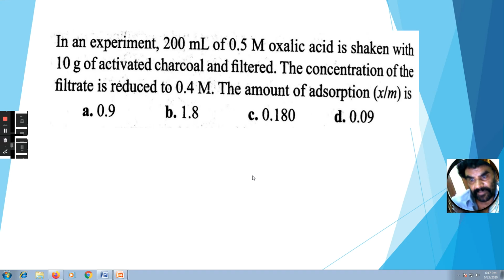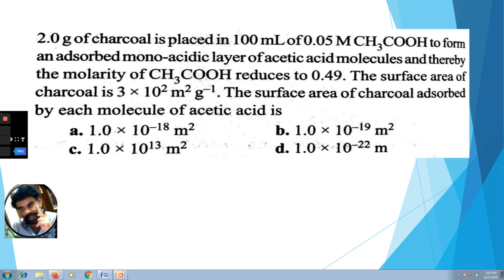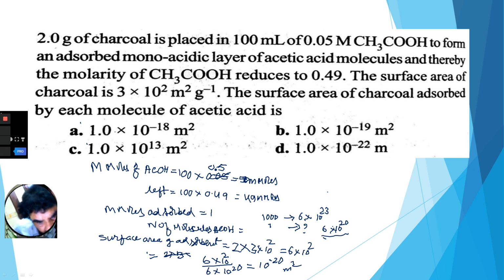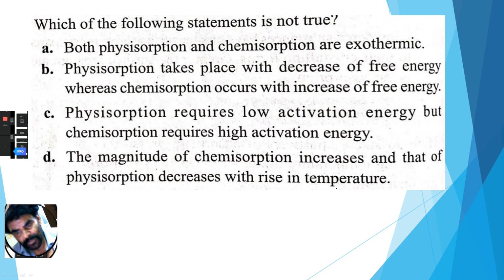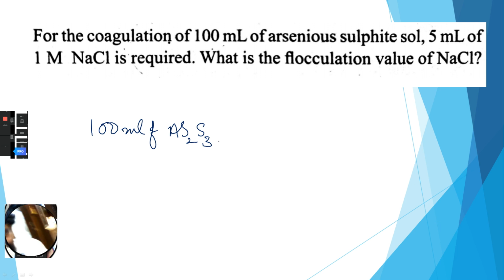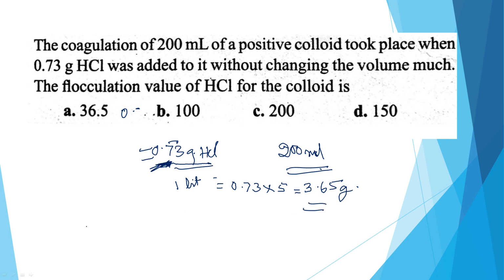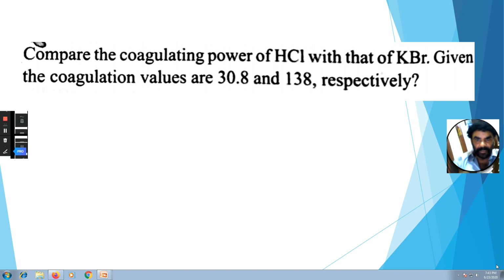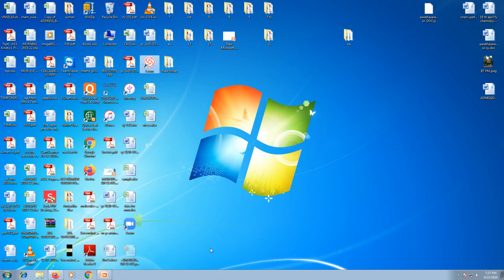Surface Chemistry Assignment - 3 23 June, 2020 03 Madhusudhan Explains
Surface Chemistry Assignment 23 June, 2020  03 Madhusudhan Explains